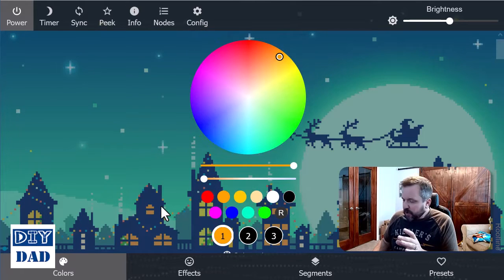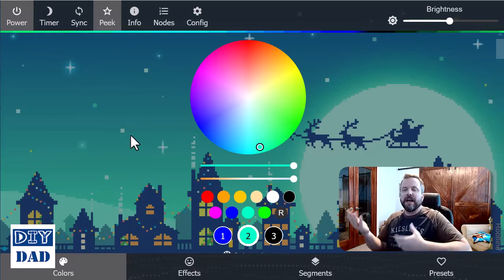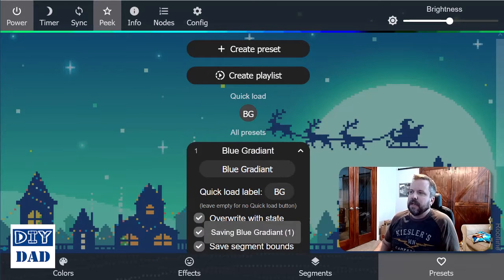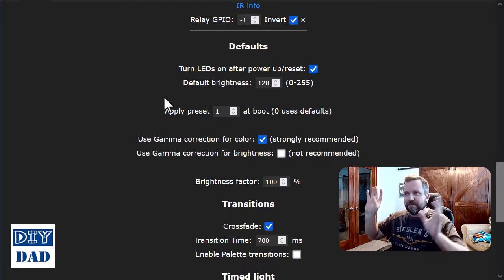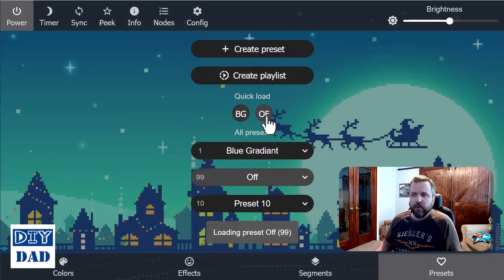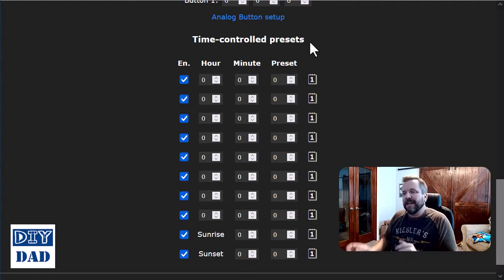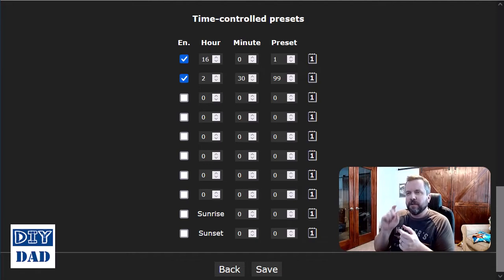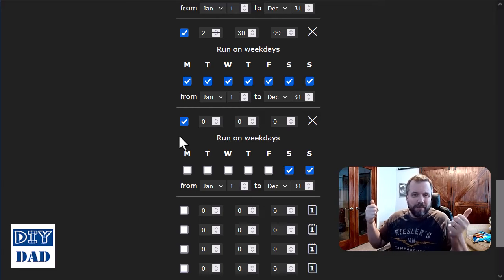Setting up Presets and Timers in WLED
Continuing along my series of videos setting up my permanent LED display at my home using WLED on a series of NodeMCU's - this video discusses how to use presets and timers to customize the behavior of your LED setup at startup and specific times throughout the day.

I'm not a professional, the opinions in this video are my own.  Please do your own research before following any of my suggestions :D

**sorry about the audio on this one - my mic was picking up an odd high pitched clicking staticky noise.. I was able to filter out about 90% of it but it left the audio sounding kind of hollow